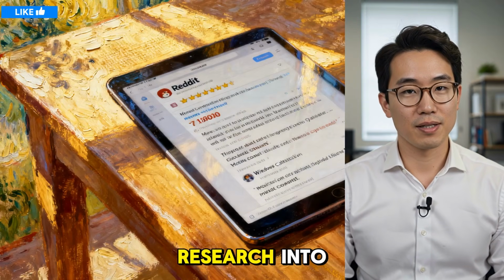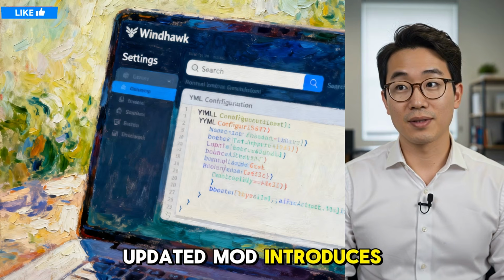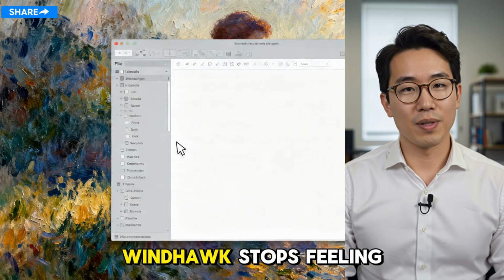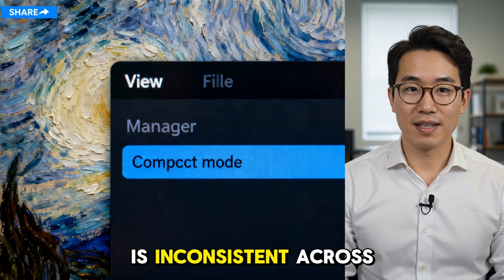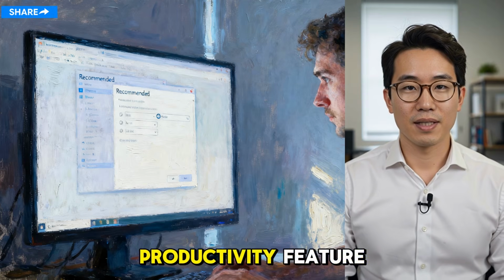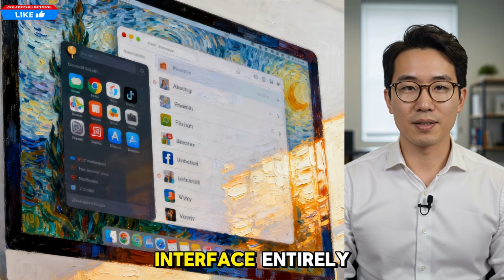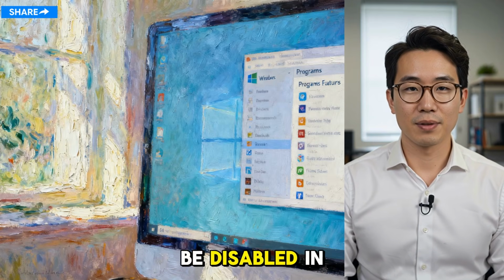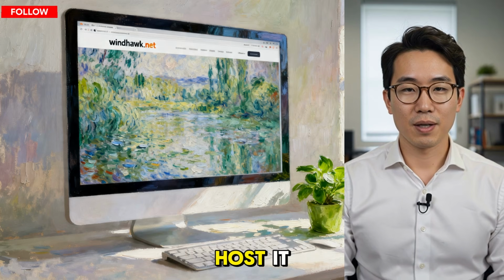I Tried Windhawk and Can't Go Back to Normal Windows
Windhawk Windows 11 customization can completely transform your desktop — from the Start Menu and taskbar to animations and the notification center.
In this Windhawk Windows 11 tutorial, I test the most useful mods and show exactly how far you can customize stock Windows 11.

Windows 11 looks clean, but Microsoft has locked down many of the customization options that power users actually want. Windhawk changes that by letting you install community-made mods that can dramatically alter the Windows 11 interface without replacing the entire operating system.

In this video, I install Windhawk and test several popular Windows 11 customization mods, including the Windows 11 Start Menu Styler, Windows 11 Taskbar Styler, Notification Center Styler, Taskbar Height and Icon Size, and a macOS-style taskbar animation. I also experiment with different visual themes, blur effects, taskbar sizing, icon animations, and a new desktop wallpaper to create a much more polished Windows 11 setup.

You'll see the changes step by step, including what works, what looks better, and which customization options I ultimately keep. If you've ever searched for how to customize Windows 11, make Windows 11 look better, customize the Windows 11 taskbar, change the Start Menu, or make Windows look more like macOS, this video is for you.

Windhawk is especially interesting for Windows power users who want more control over the interface while keeping the familiar Windows 11 environment.